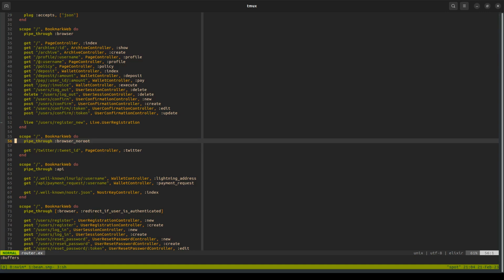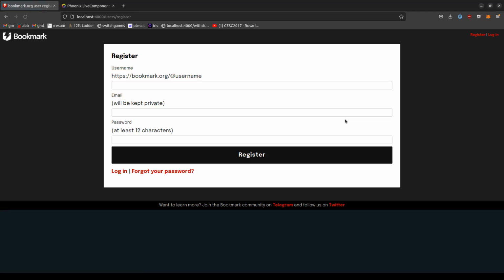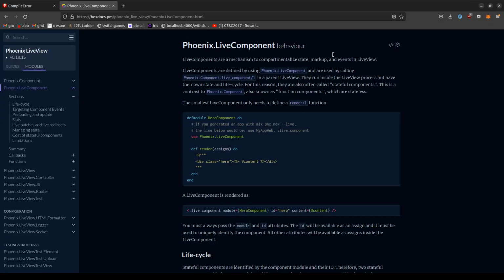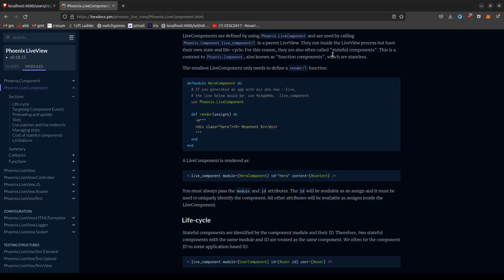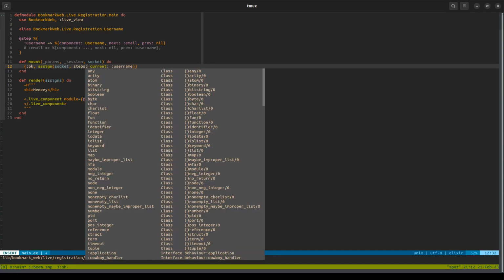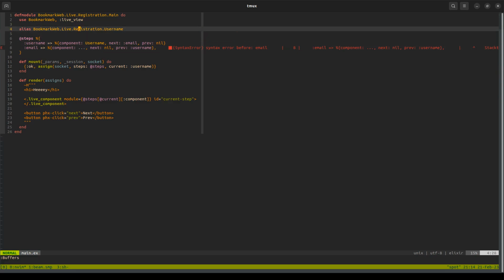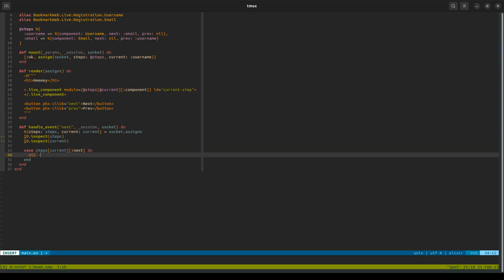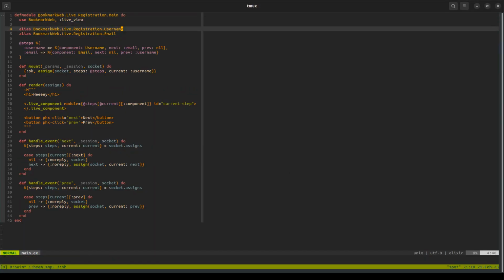Creating a form wizard in liveview - part 1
This is the first video in a series of how to create a form wizard in Elixir Liveview